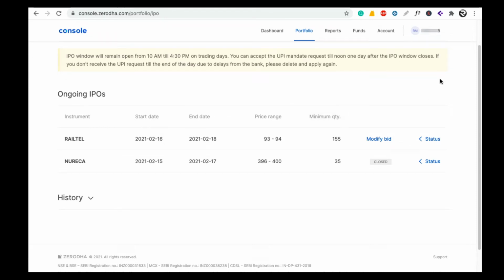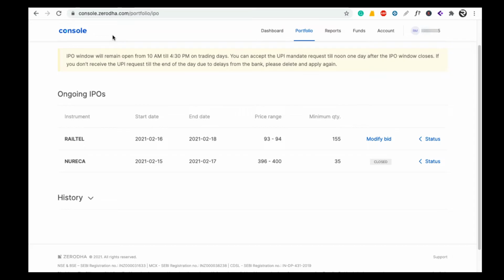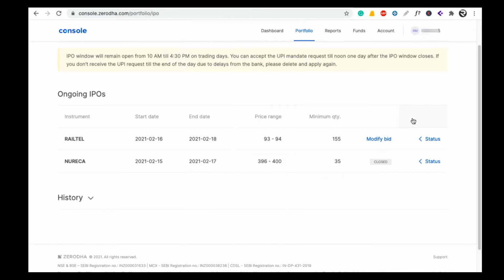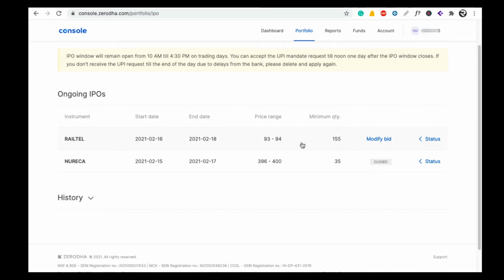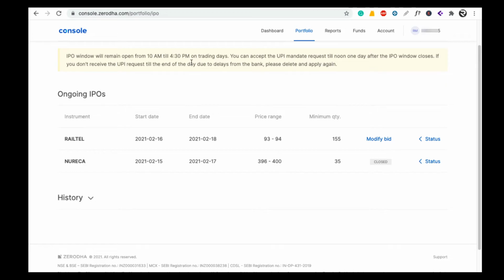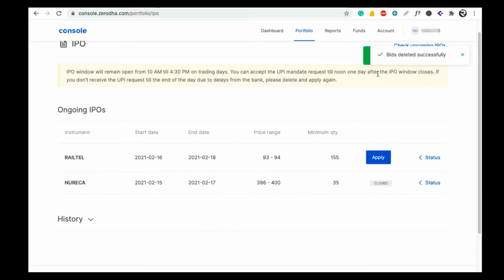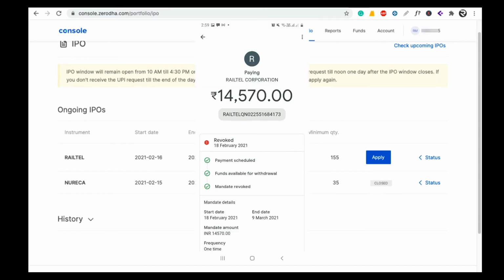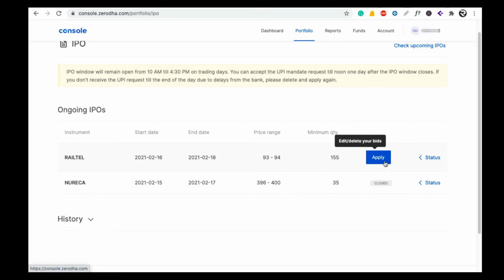How to Delete / Cancel IPO Request in Zerodha After Accepting Mandate Request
Know the complete process of how to delete or cancel IPO bid requests in Zerodha kite after accepting the mandate request.